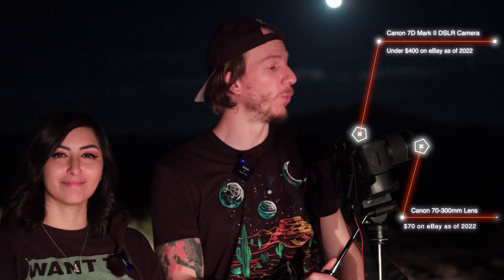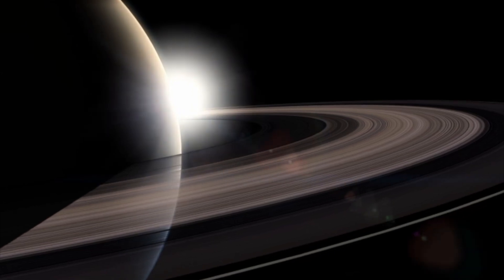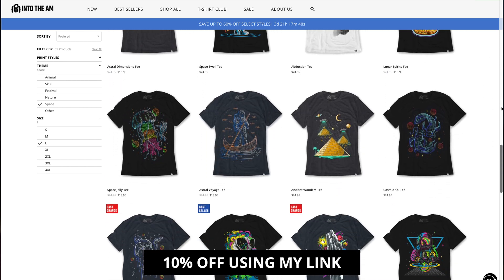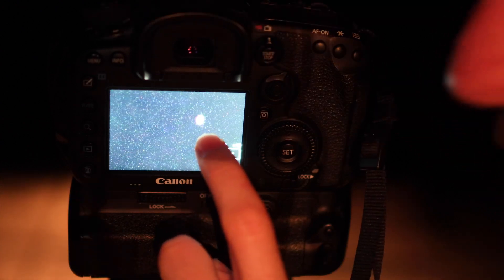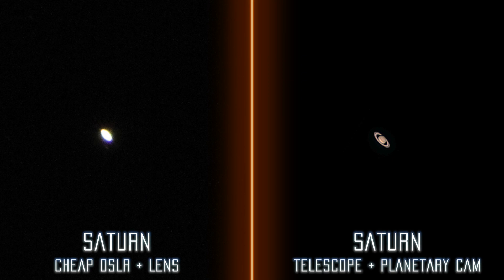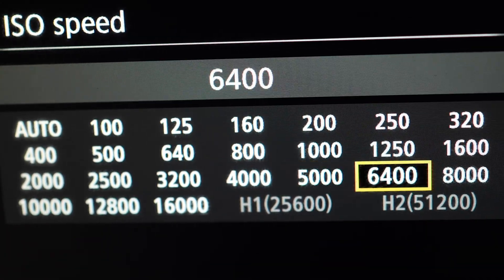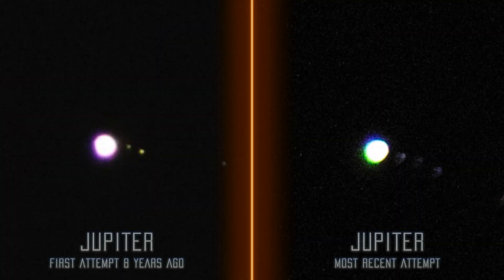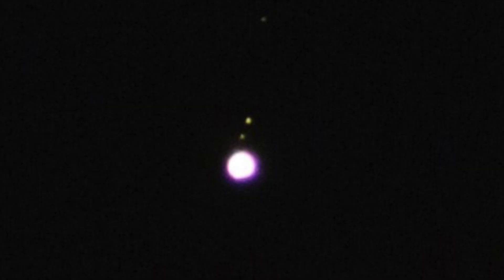Take Pictures of PLANETS with JUST a Camera Lens and Tripod!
In this video, we use a DSLR camera, a telephoto lens and a tripod to take a picture of Saturn and Jupiter. Sure, the images are far from incredible with this setup, but as a beginner, it feels very nice to see these pop up on your camera!